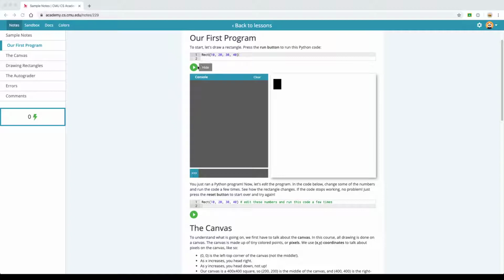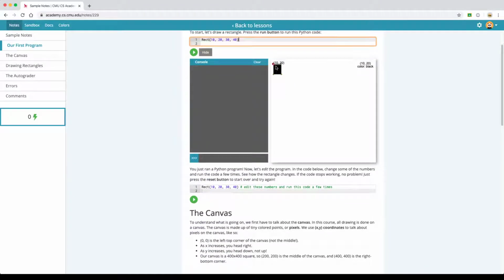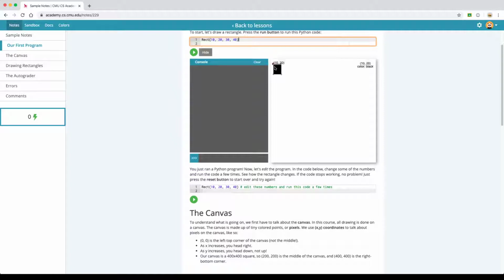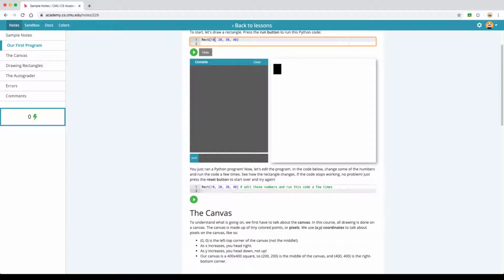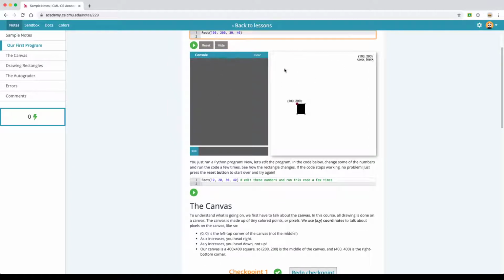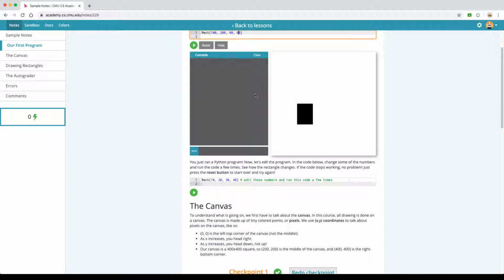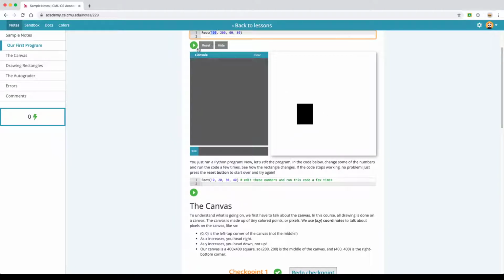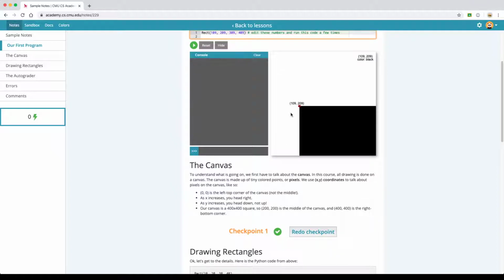1 1 2 Moving a rectangle